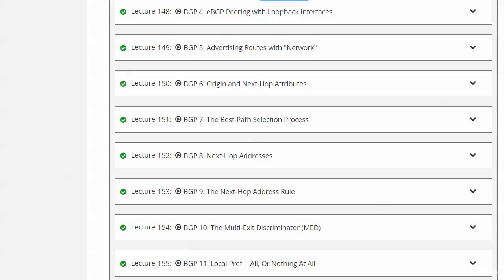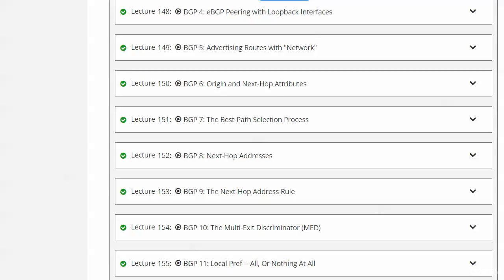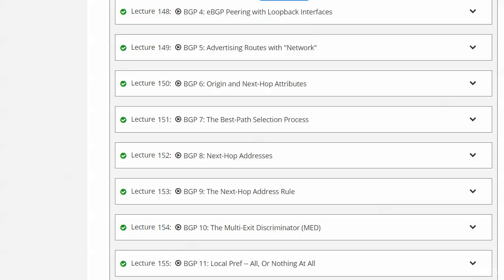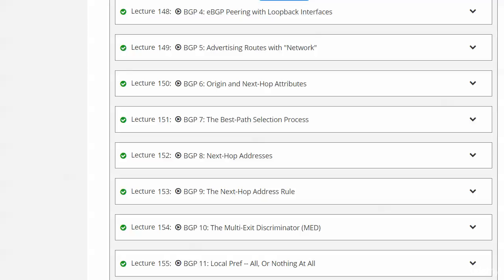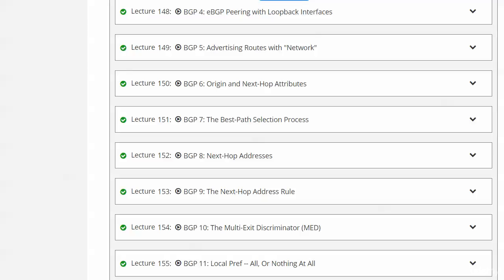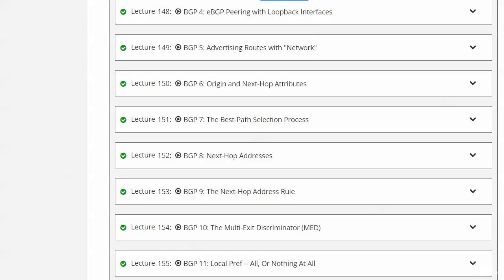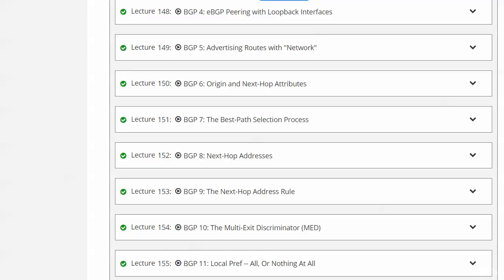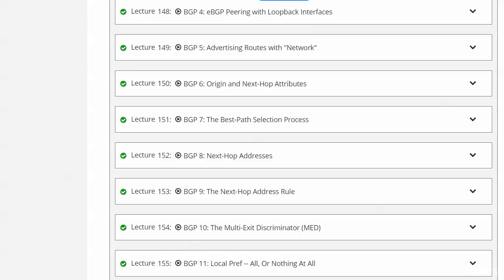185 Read This Before You Start The BGP Section